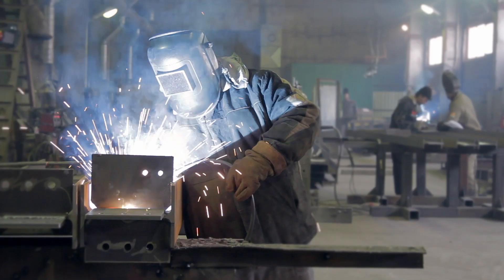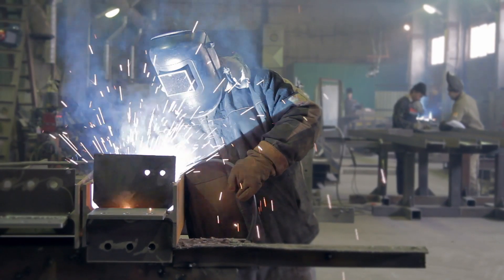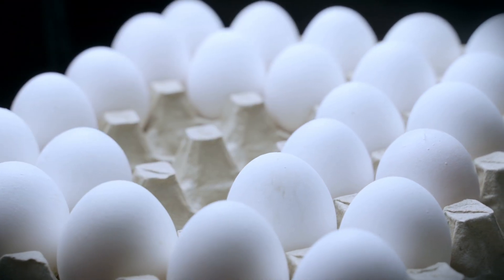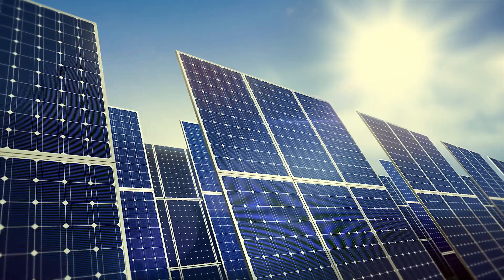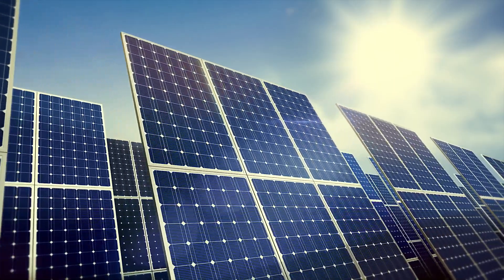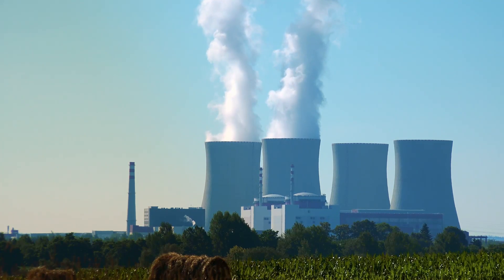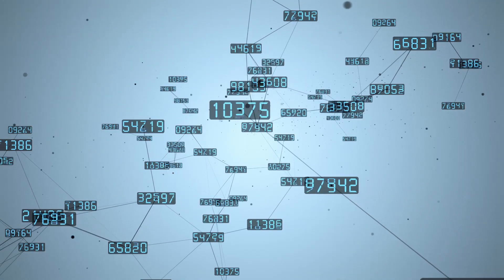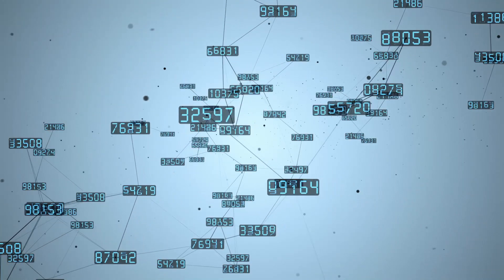SES 141 - Energy in Everyday Life Course Overview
Get a sneak-peek into Arizona State University’s energy course from faculty member Frank Timmes in the School of Earth and Space Exploration. He describes what you learn in the course and how it's useful for astronomy degree students and other science programs.

Energy is central to how the world works, meaning everything covered in this course can be applied to your everyday life in addition to an astronomy degree, says Timmes. The course SES 141 explores the aspects of energy, the forms that energy takes and a variety of different energy sources. You’ll also learn how to gather data and break down complex problems to find plausible order of magnitude estimates.

Learn more about the courses in ASU Online’s astronomy degree